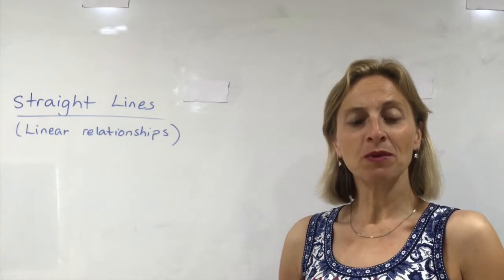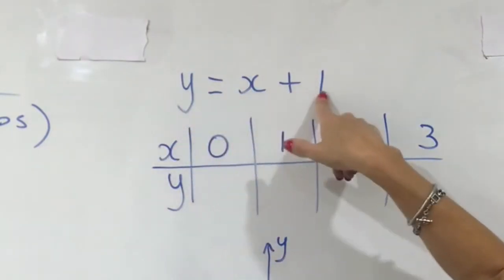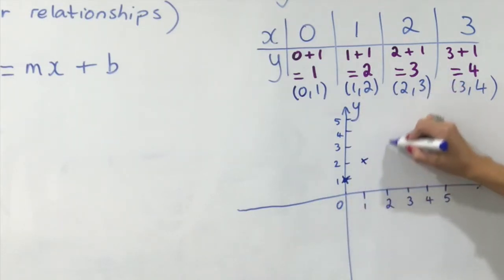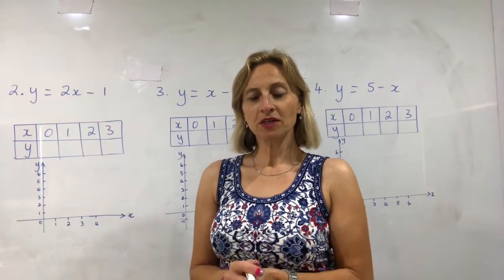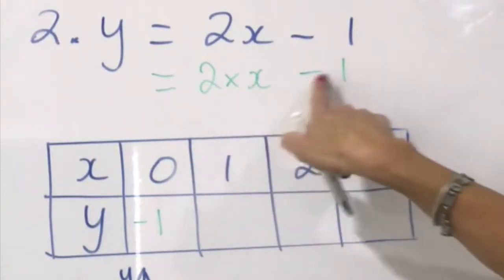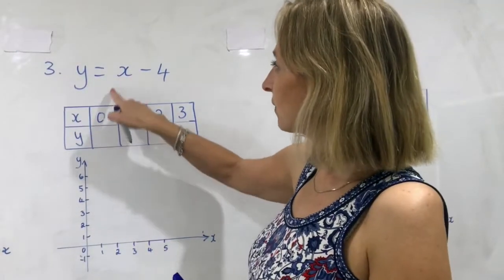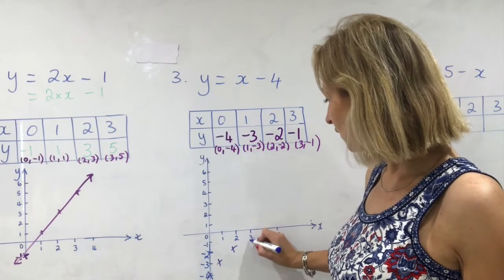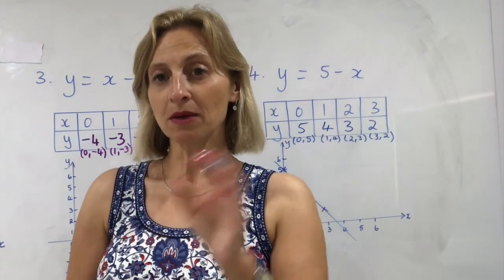Graphing a line from a table of values by Heidi Postle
This is the second of 9 videos on coordinate Geometry (Number Plane) and Linear Relationships.

Part 3 = Does a point lie on a line? Does a point satisfy they equation of a line?

Part 7 = finding the equation of aline from the table of values - year 7 and year 8

Good Luck...!!!